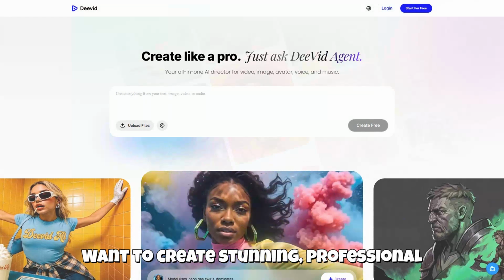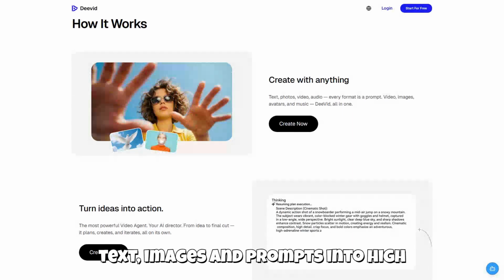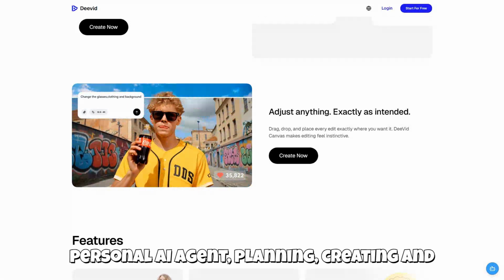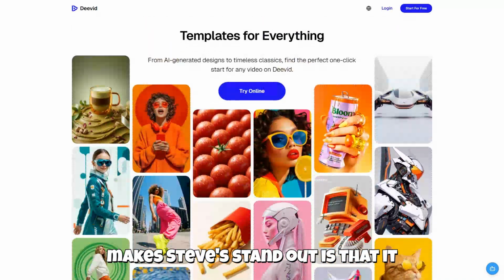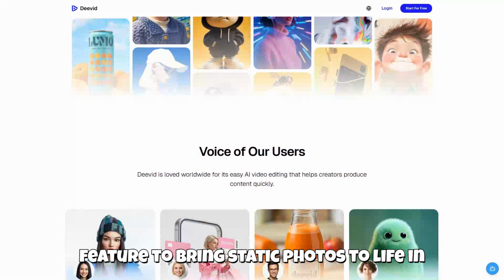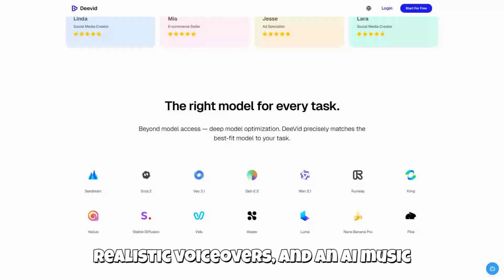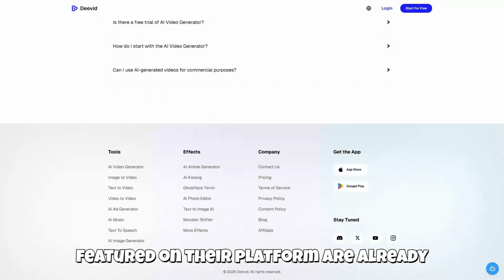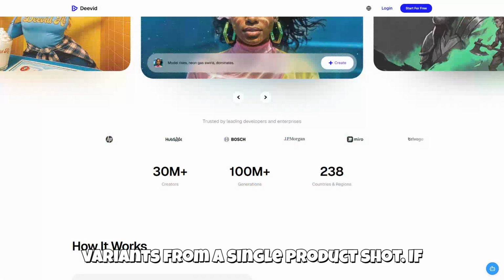How to Use DeeVid AI to Create Videos from Text, Images & Prompts in 2026 (Easy Tutorial)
Learn to use DeeVid AI in 2026, the multi-model AI video generator that turns text prompts, images, and videos into professional clips in under a minute. In this step-by-step tutorial, I'll walk you through starting with a credit-based plan (from $10/month), choosing your AI model (Veo 3.1, Sora 2, Kling, Runway, or Pika), and generating your first video from a text prompt or uploaded image. I'll show you how to use the agentic pipeline to automatically generate images, animate them, script narration, and score music. I'll also explain the Pro Plan ($25-$35/month) with 600 credits for ~120 videos at 1080p. Whether you're creating social media content or cinematic visuals, this tutorial will help you master DeeVid's powerful multi-model video generation.